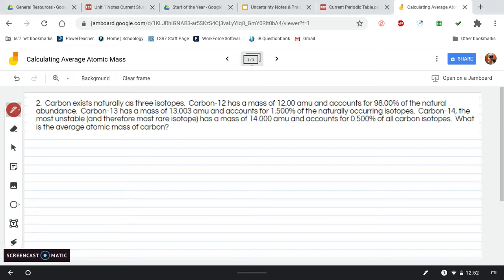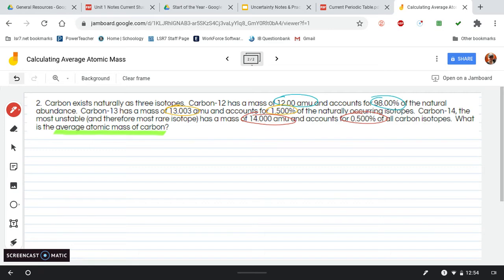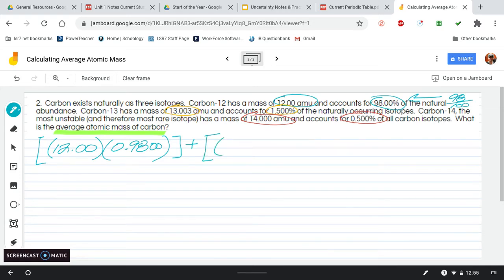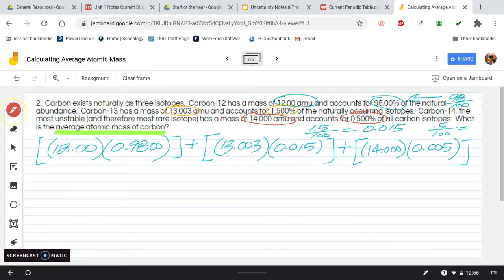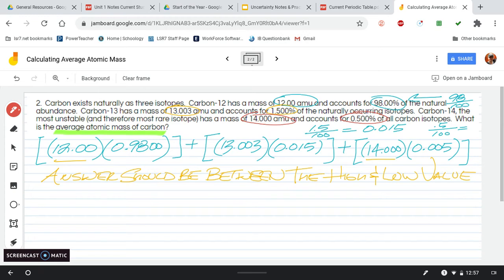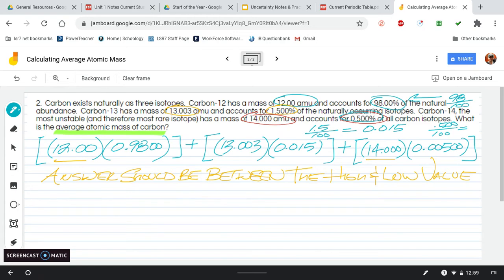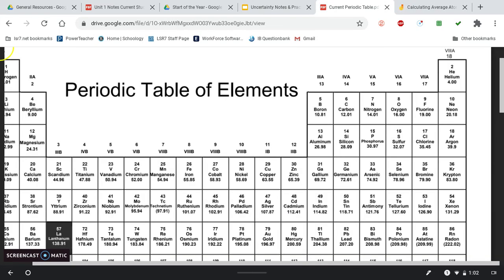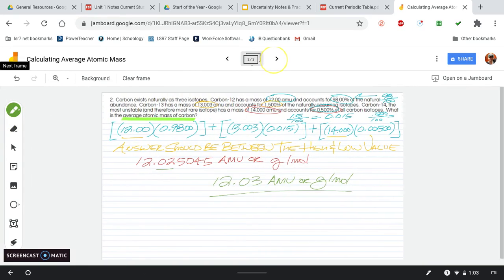Average Atomic Mass 2